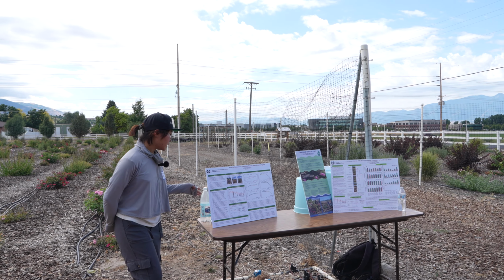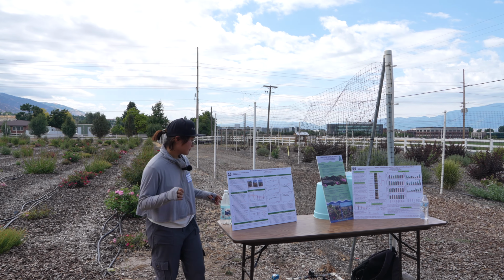Field Trials of Landscape Plants Under Reduced Irrigation Frequency